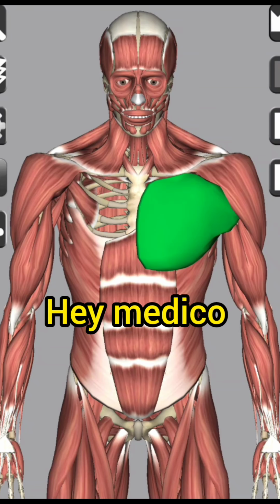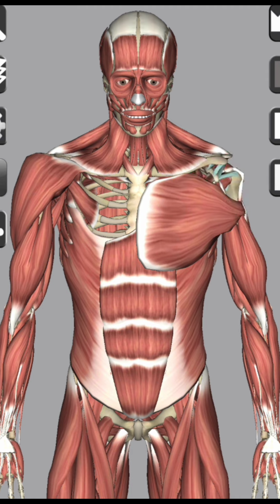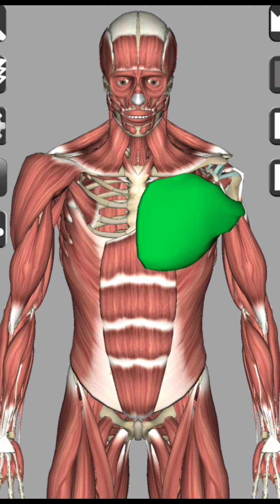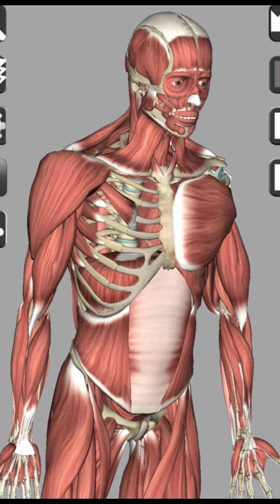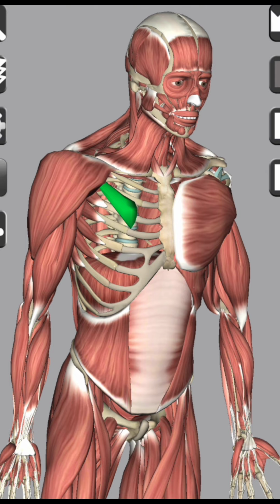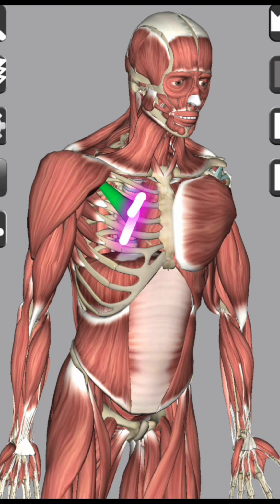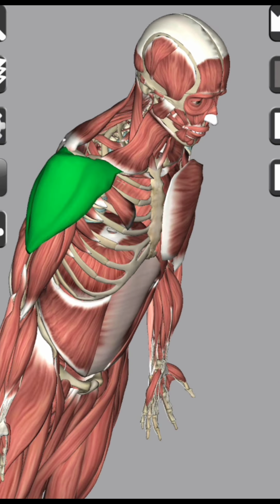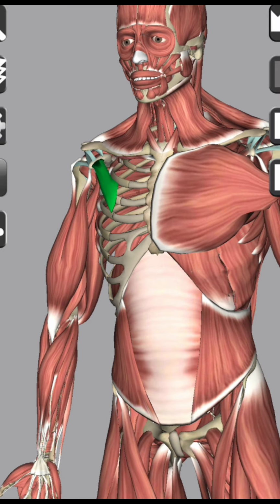best video to understand the origin and insertion of the pectoral region